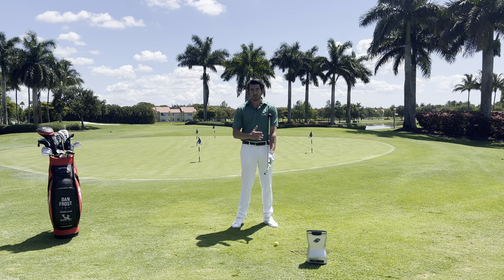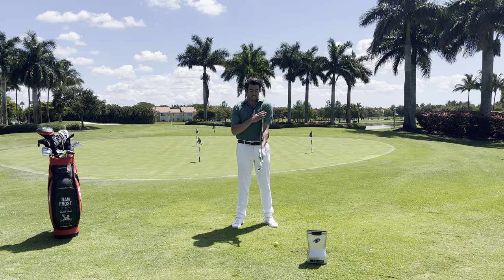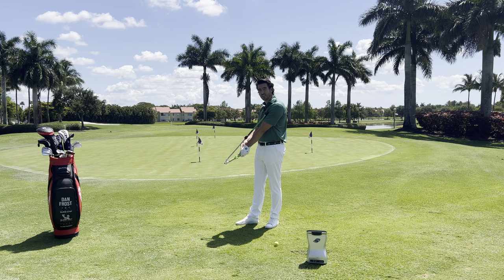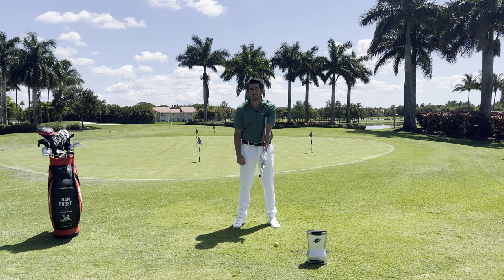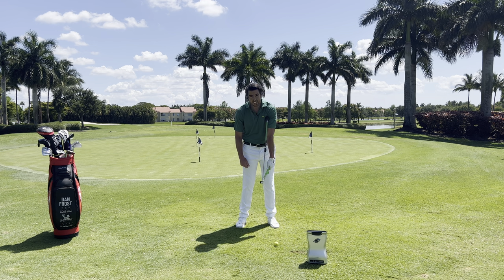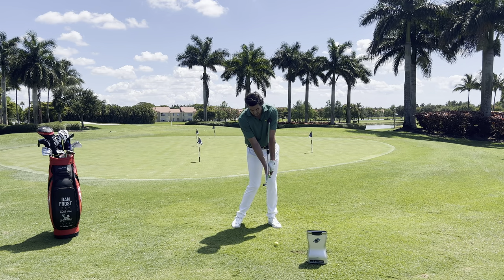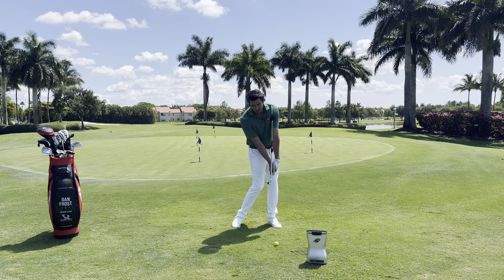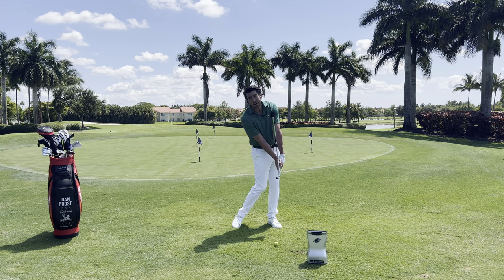PGA Teaching Professional Dan Frost demonstrates how the Sure-Strike can help you swing like a pro.